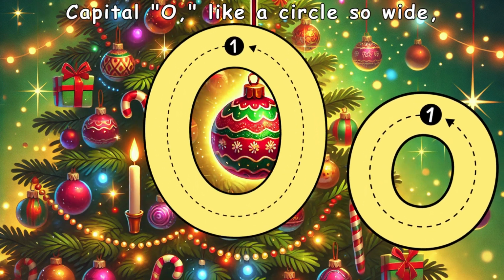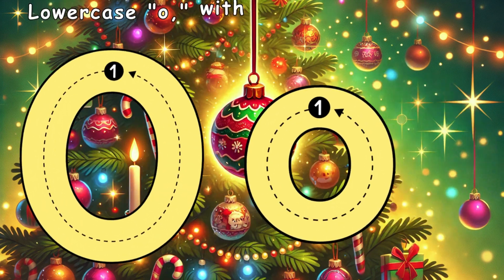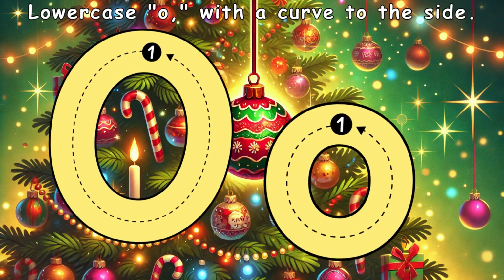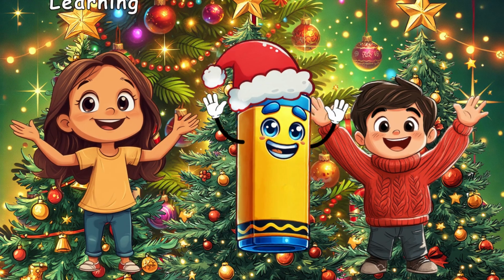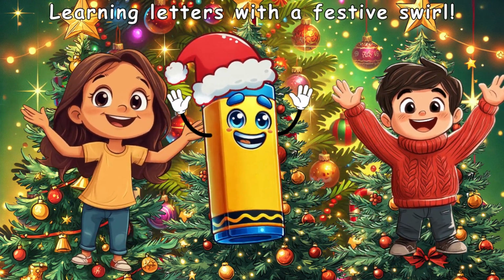CHRISTMAS Alphabet Song! LEARN Letter O with Ornament! ABC Song for Kids! HOLIDAY Music for Toddlers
🎄 Let’s learn the letter O with this magical ornament-themed holiday song! ✨ Watch as ornaments twirl and sparkle, bringing joy to the Christmas season. This engaging song teaches kids how to write uppercase and lowercase O, explore its "oh" sound, and discover the wonder of Christmas decorations. Perfect for toddlers, preschoolers, and early learners! 🎁

👉 Ornament-themed, engaging lyrics
👉 Step-by-step letter O writing practice
👉 Explore the "oh" sound
👉 Celebrate the sparkle and magic of Christmas ornaments

🌟 Why Kids Will Love This Video
🎵 Festive and fun holiday music
🌈 Bright, cheerful visuals
✏️ Encourages letter recognition and writing
🎄 Inspires holiday imagination and creativity